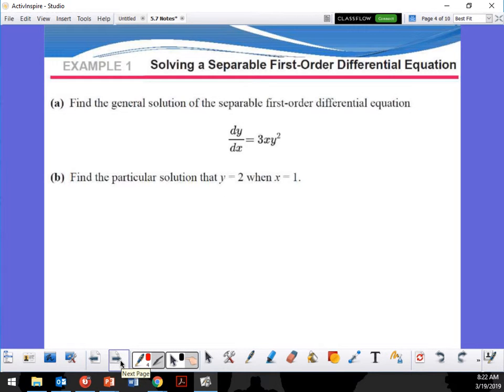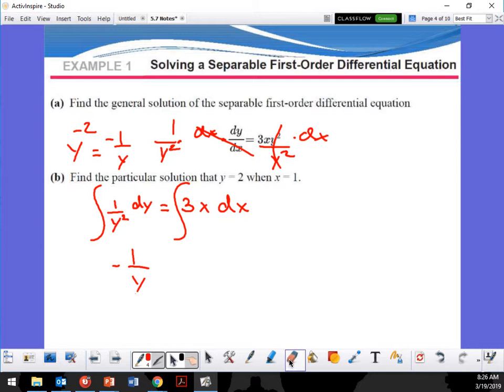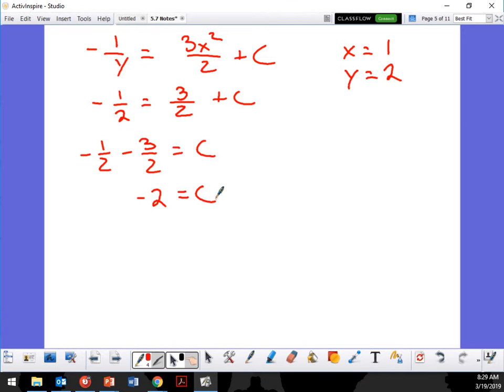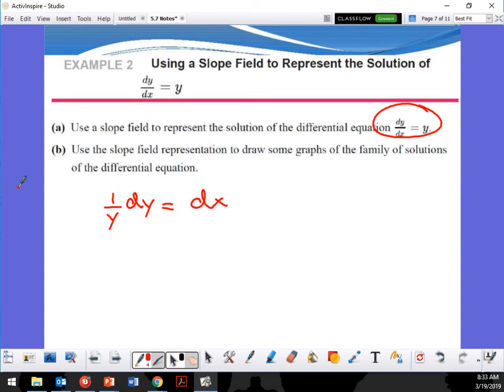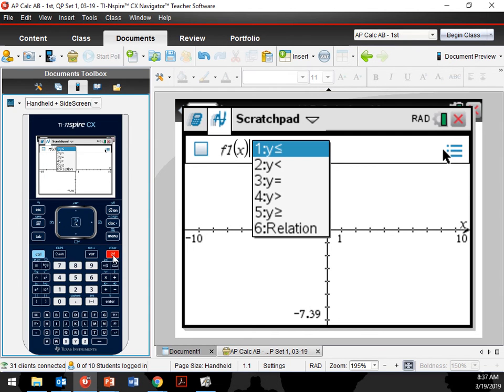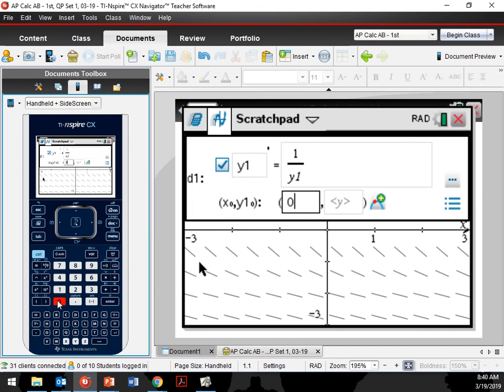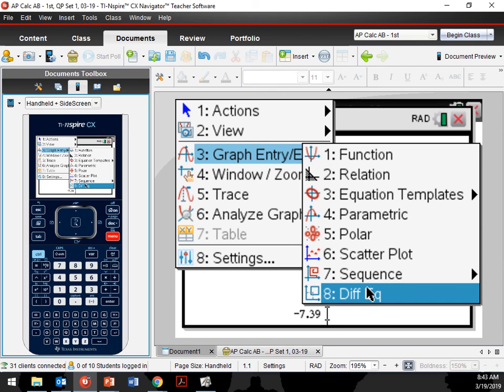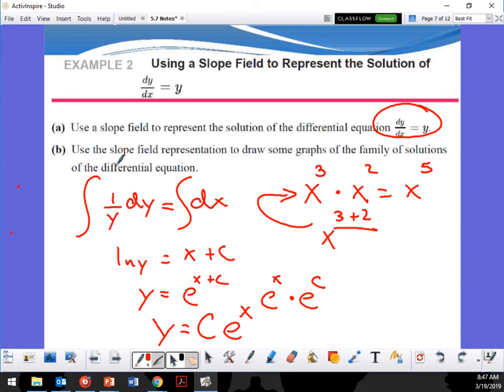AP Calculus 1 5.7 notes part 1